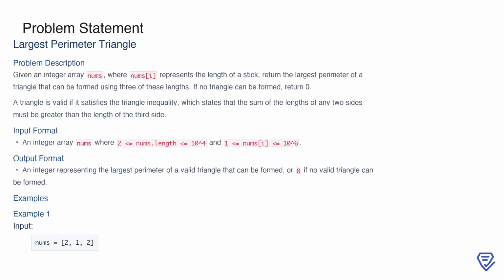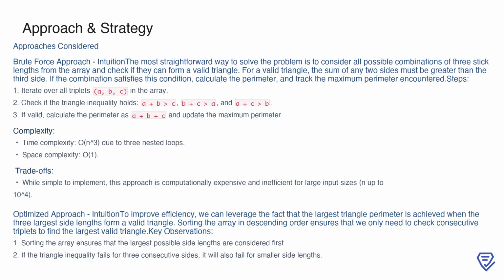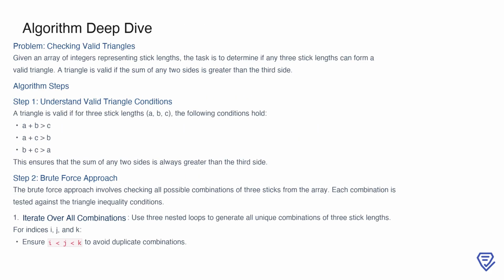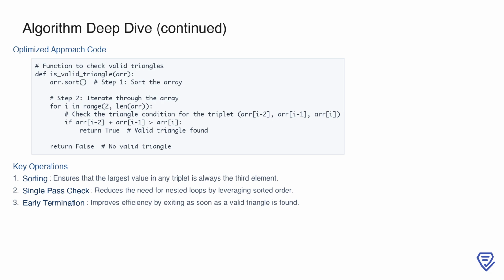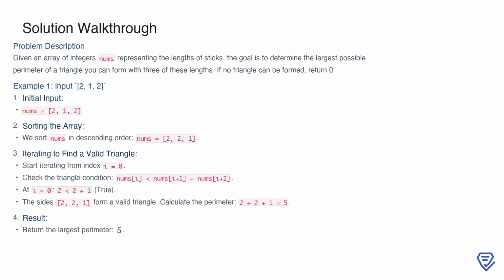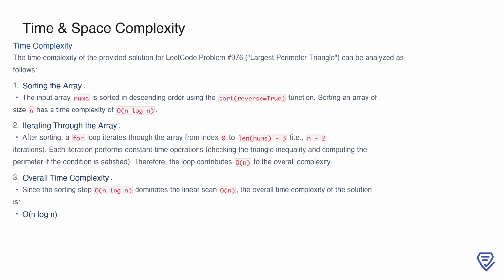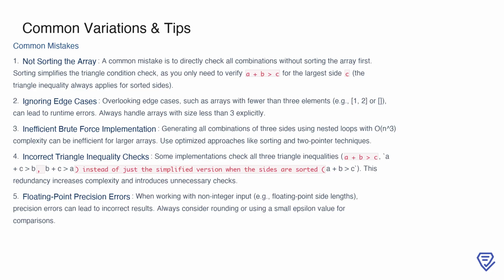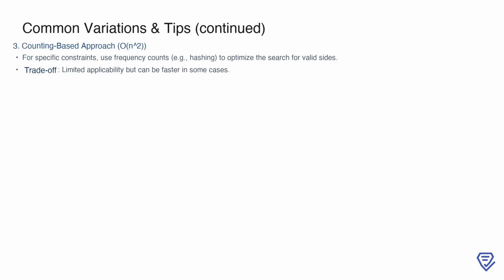LeetCode 976: Largest Perimeter Triangle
Difficulty: Easy

📚 Topics: Array, Graph, Greedy, Heap, Math

⏱️ Timestamps:
00:00 - LeetCode 976: Largest Perimeter Triangle
00:22 - Problem Statement
01:00 - Problem Statement (continued)
01:45 - Problem Statement (continued)
02:11 - Problem Statement (continued)
02:55 - Approach & Strategy
04:19 - Approach & Strategy (continued)
05:43 - Approach & Strategy (continued)
06:54 - Algorithm Deep Dive
07:48 - Algorithm Deep Dive (continued)
08:53 - Algorithm Deep Dive (continued)
10:06 - Algorithm Deep Dive (continued)
11:11 - Python Implementation
12:43 - Java Implementation
13:14 - Solution Walkthrough
14:17 - Solution Walkthrough (continued)
14:52 - Solution Walkthrough (continued)
15:35 - Solution Walkthrough (continued)
16:07 - Time & Space Complexity
16:50 - Time & Space Complexity (continued)
17:34 - Time & Space Complexity (continued)
18:19 - Time & Space Complexity (continued)
19:13 - Common Variations & Tips
20:39 - Common Variations & Tips (continued)
21:37 - Common Variations & Tips (continued)
22:51 - Common Variations & Tips (continued)
23:33 - Conclusion
23:58 - Thank You!